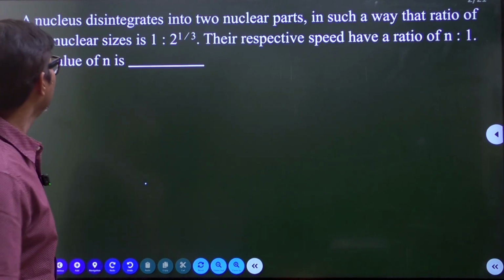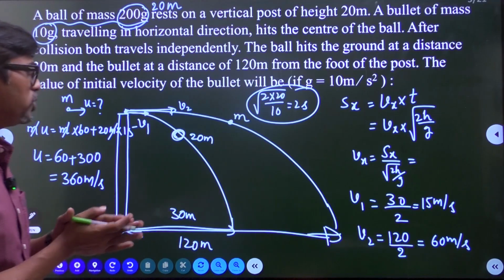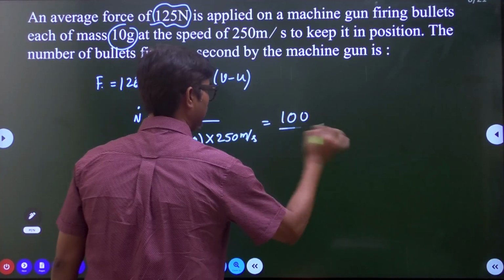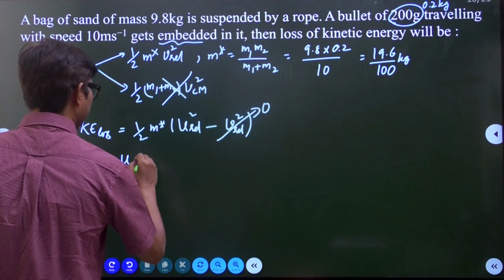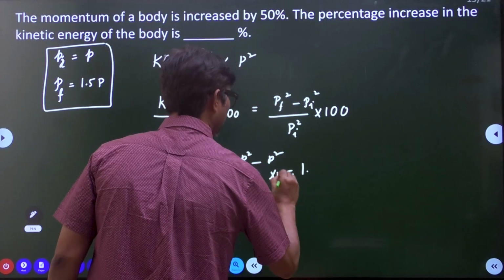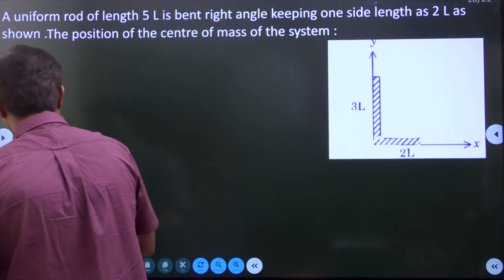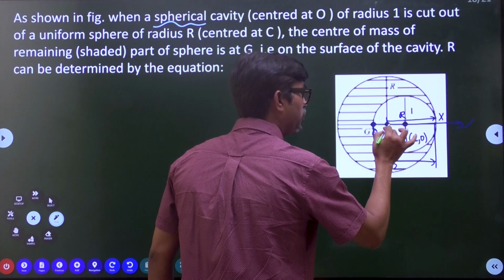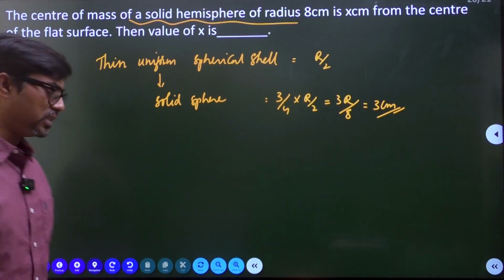Best of PYQS | Mission 600 | Physics Powerplay | SOP_L6 | System of Particles | SVK Sir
VIITJEE, is a group of passionate teachers who are committed to help the students in achieving their potential and crack IITJEE and NEET. VIITJEE is run by IIT and IIM graduate with 19 years of teaching experience. We guide students on how prepare and mentor them with the best in the country practice sheets and test papers followed by exhaustive error analysis. We also counsel the students with time management skills and on how to do smart work.physics jeeproblems explorephysics jeebatch jee wpe Physics Powerplay